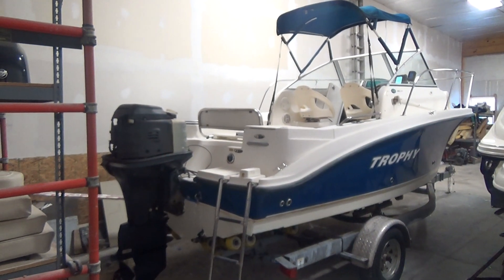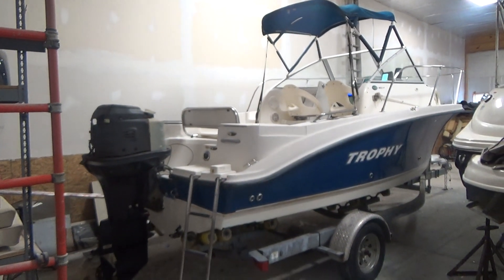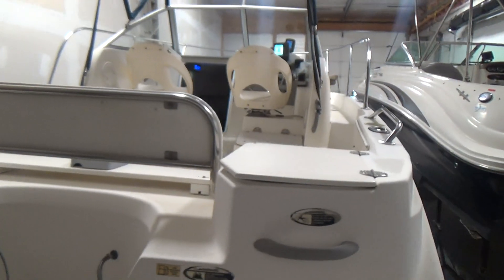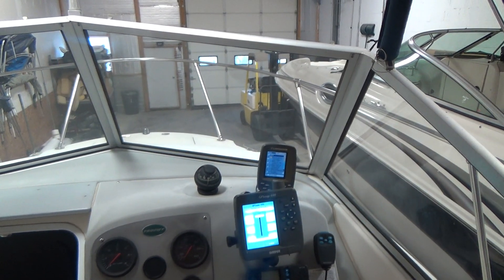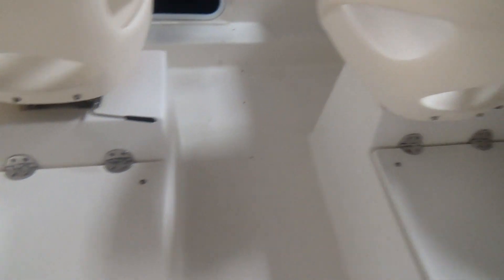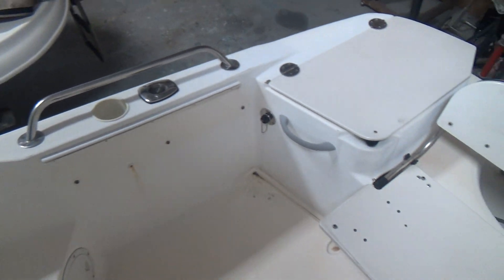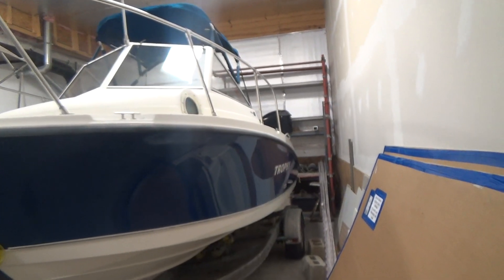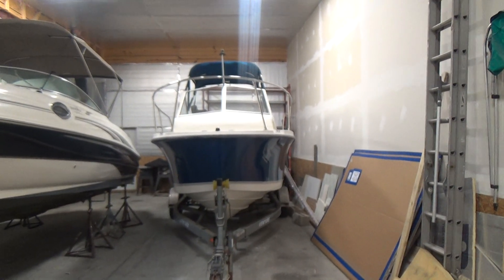2006 Trophy 1902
This 2006 Trophy 1902 Walkaround Cuddy is powered by a 115hp Mercury fuel injected outboard. This is an original owner boat that has the following features: full canvas enclosure, less than 200 original hours, dual batteries, swim platform, power trim and tilt, pump out for porta pot, VHF radio, depth finder, bow pulpit with anchor locker, and an upgraded gel coat package. The sale includes a very nice single axel trailer with rollers absolutely FREE!

For finance info and to see our purchase policy, hit the FAQ tab on our Website.